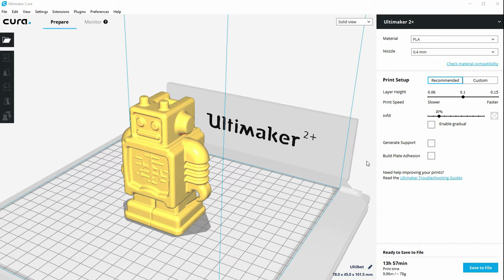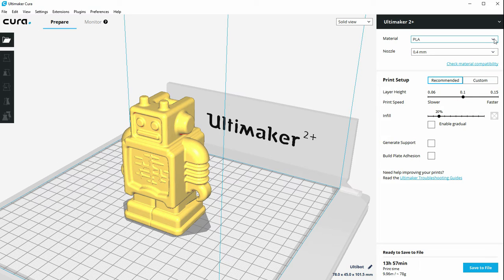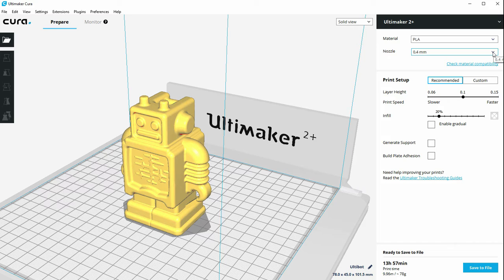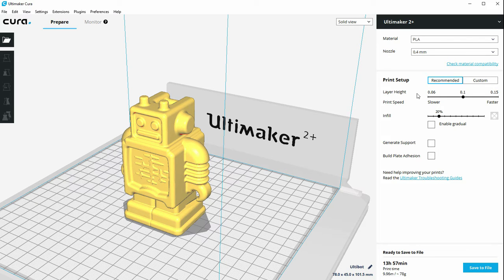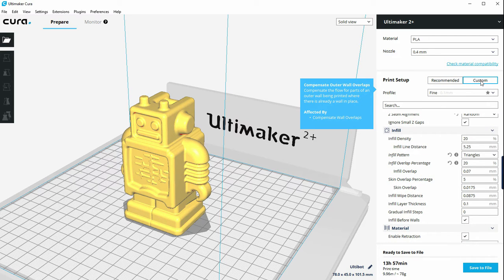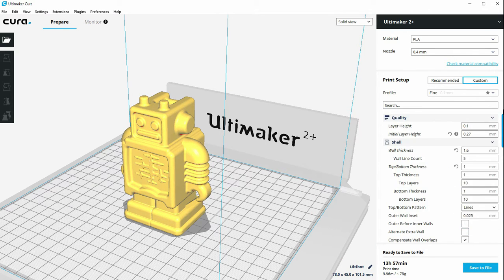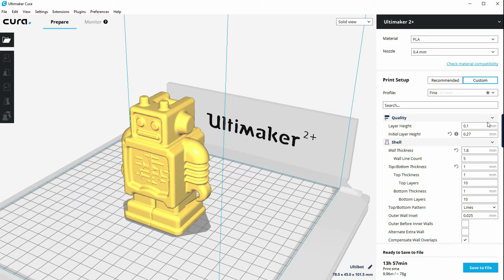Custom Options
Start to play around with your print setup.

eCraft2Learn is a European project funded by the European Commission's Horizon 2020 Research and Innovation Programme under grand agreement 731345 - aiming at reinforcing personalized learning and teaching in science, technology, engineering, arts and math (STEAM) education.